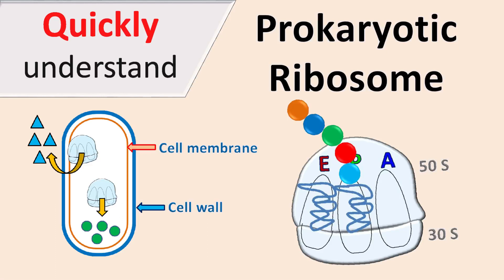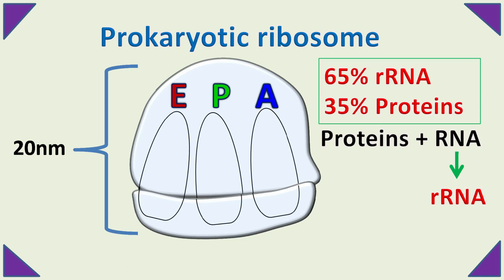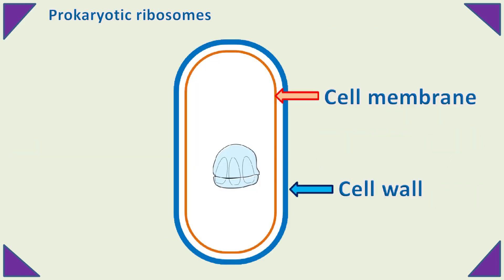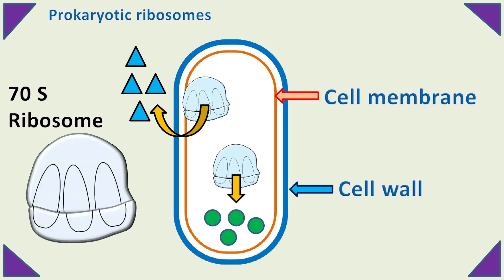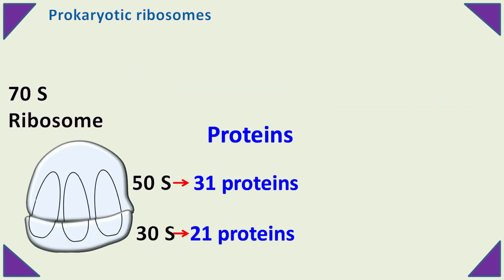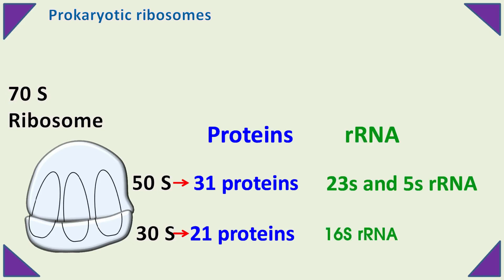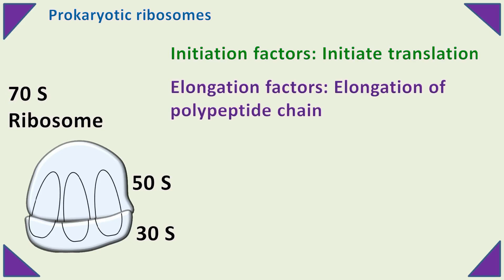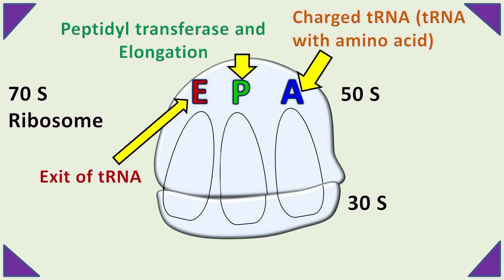Prokaryotic Ribosomes | 70S Ribosomes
This is a quick short animated video on 70S Ribosomes present in prokaryotes. The ribosomes are made up of two subunits which are termed as 30S and 50S ribosomes. The ribosomes are made up of proteins and rRNA (which are 23S, 5S and 16S rRNA).